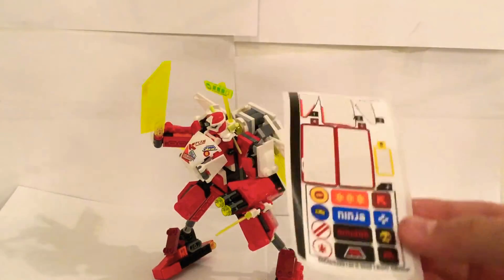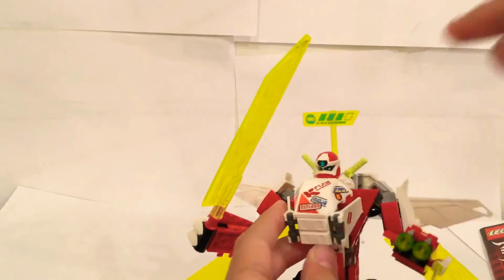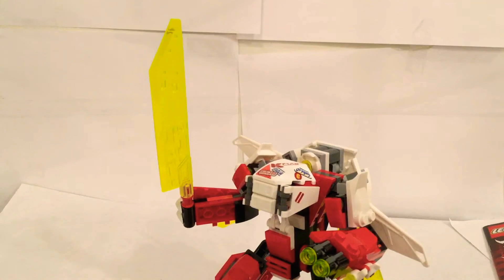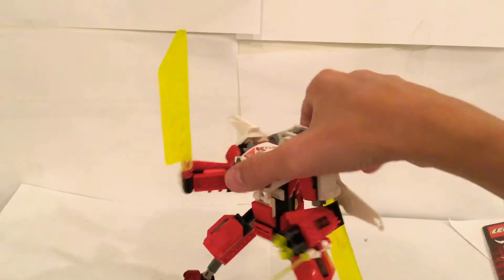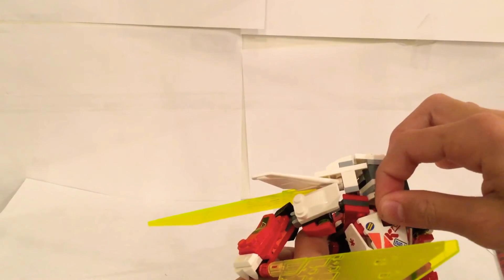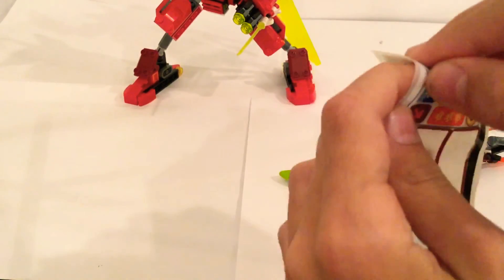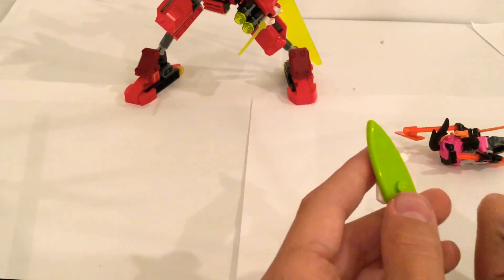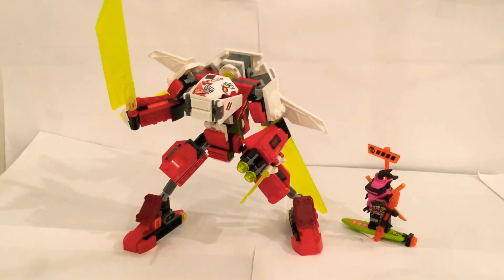Adding extra stickers to Kai’s Mech jet!